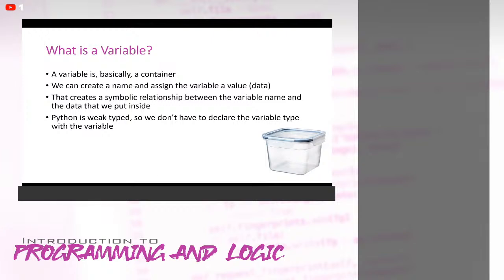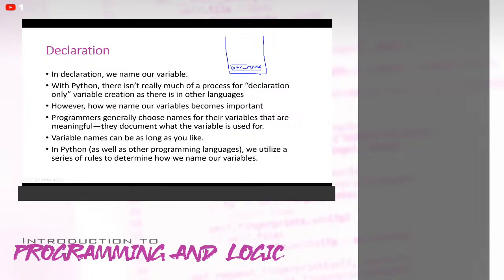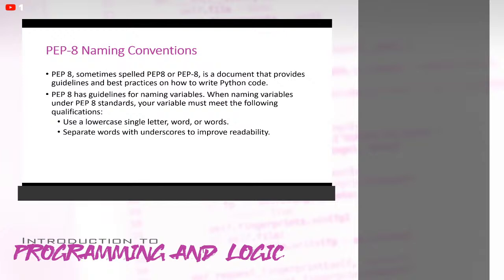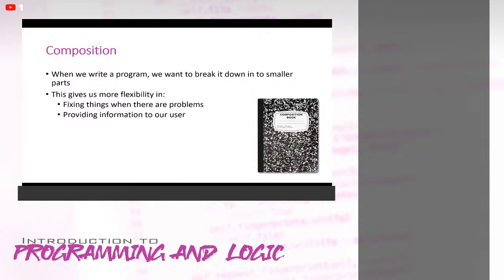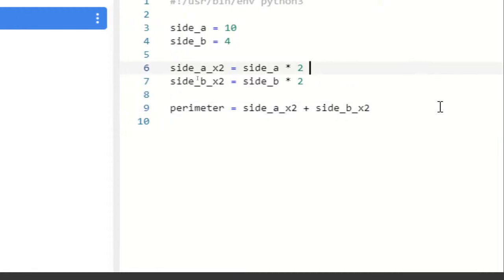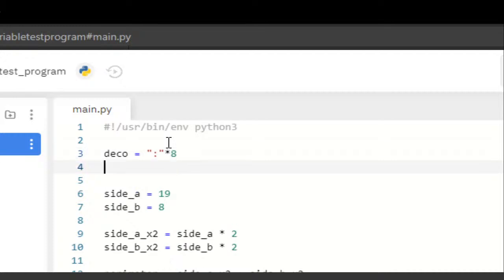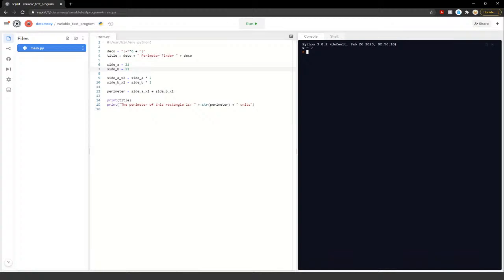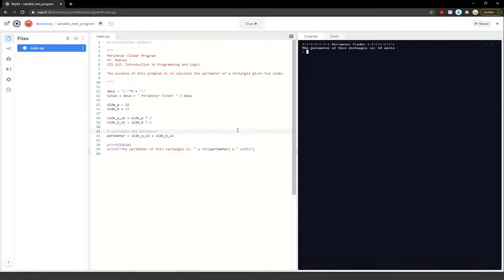CIS 115 Sp21 - Module 2: Variables, Expressions, and Statements